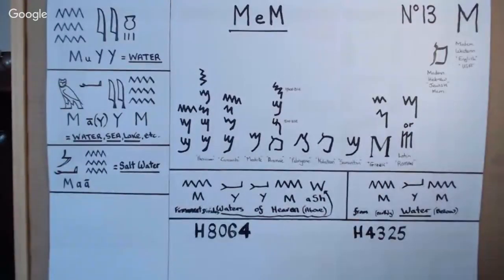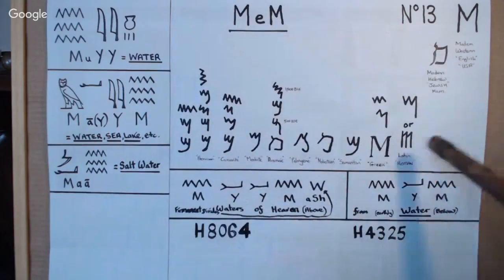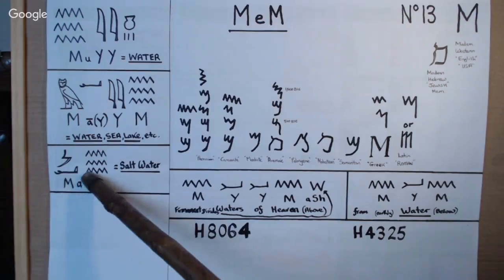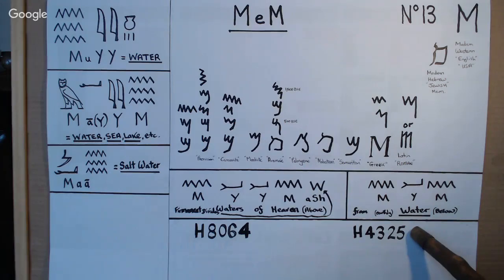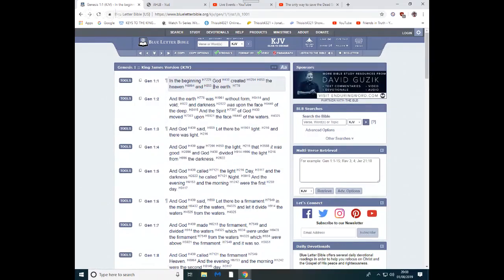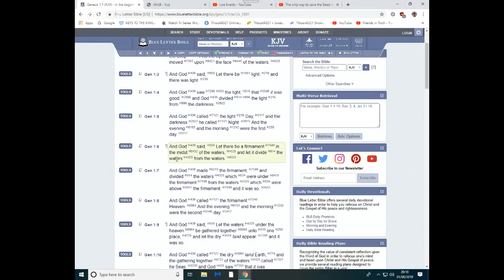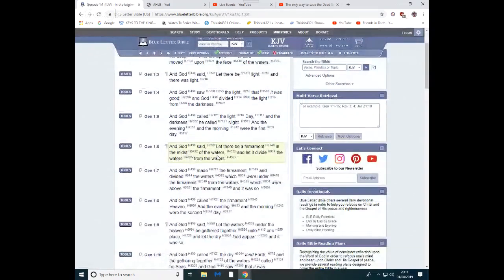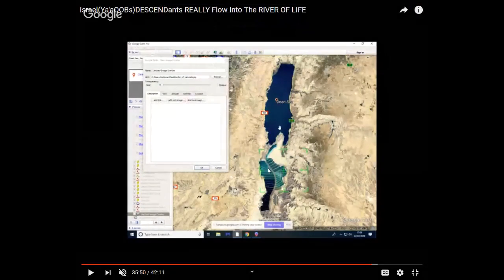MyM:BaRaShYT 1-10 The Waters From Whence We Came.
ShaMYYM MYYM The Waters above  and the waters below.